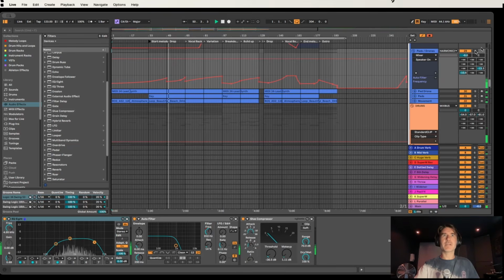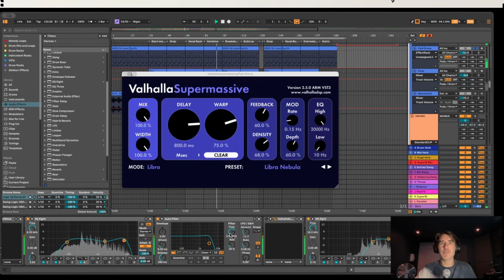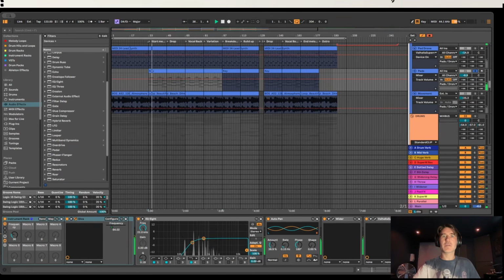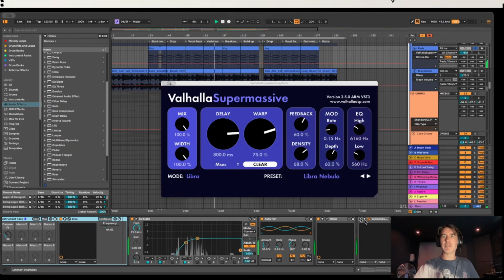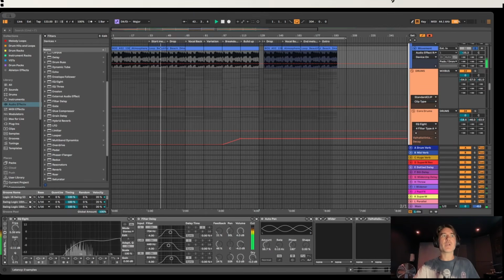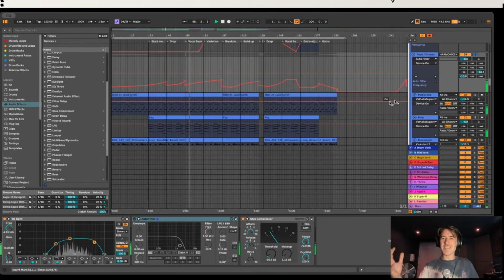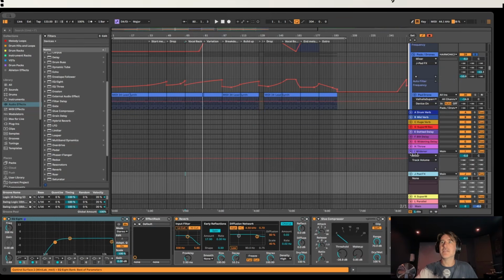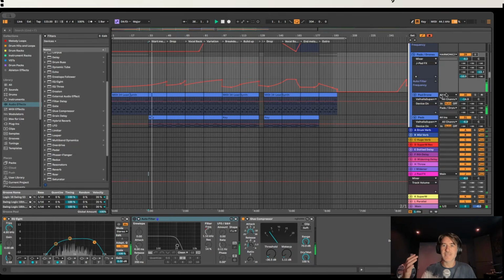Create LUSH textures like Ben Bohmer with THESE techniques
Ambient textures, drones and pads are the key to creating the atmospheric sounds of melodic house producers like Ben Böhmer, Chris Luno and Klur. Find out three different ways to create them in this video, using layers and amazing stock / free effects.

WORK WITH ME: I am opening up a VERY LIMITED number of spaces to work with me on accelerating your music career - raise your skills, increase your network and get signed.

If you’re interested book a 30min meeting with me to find out more.

Get some of the samples used in this video and hundreds more in my NEW SAMPLE PACK: RADIANCE. The essential samples for melodic house and techno producers

0:00 Intro
2:05 - Using Notes
5:00 - Using Pads
7:30 - Using Samples and Loops
11:10 - Using Return Channels
14:55 - Outro